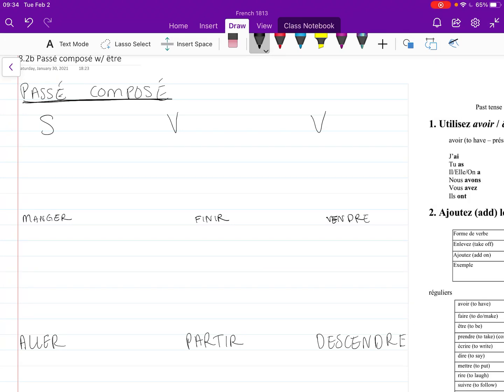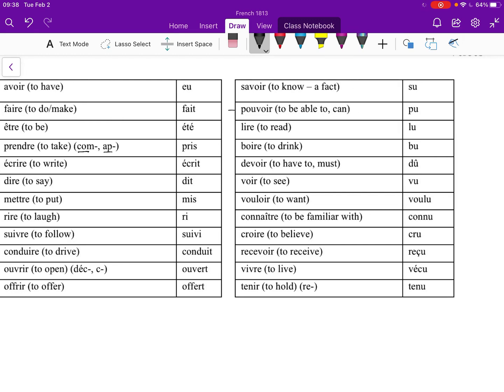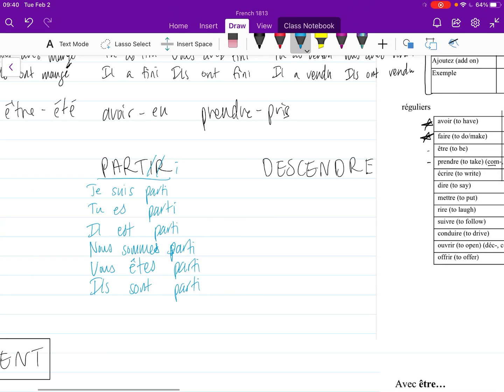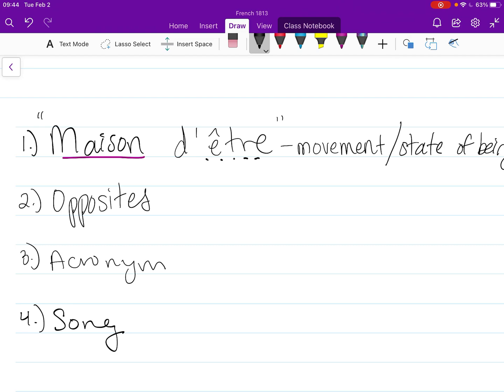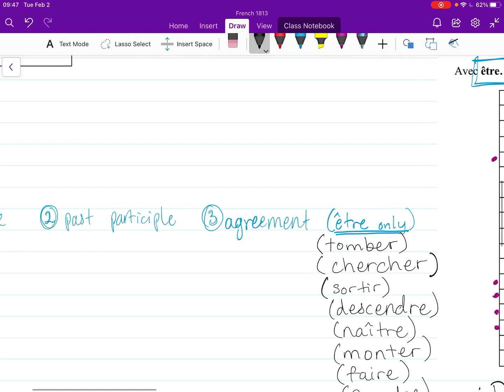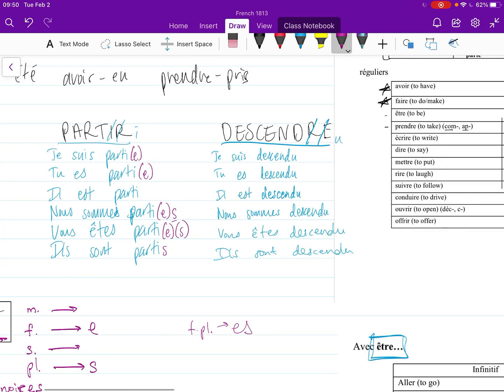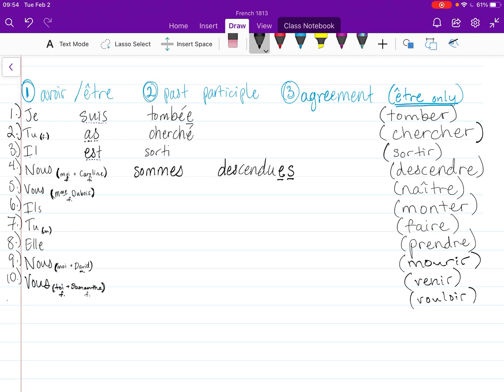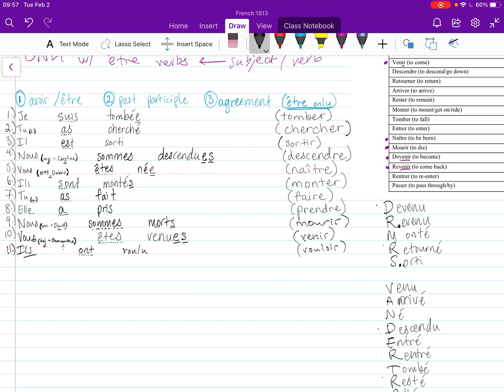8.2b passé composé with être